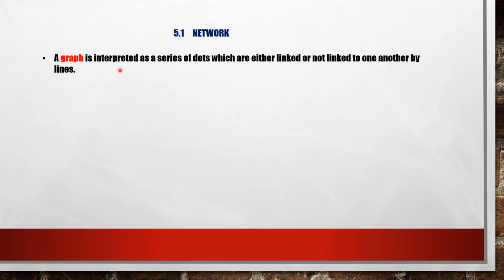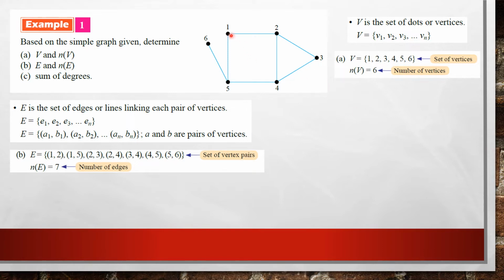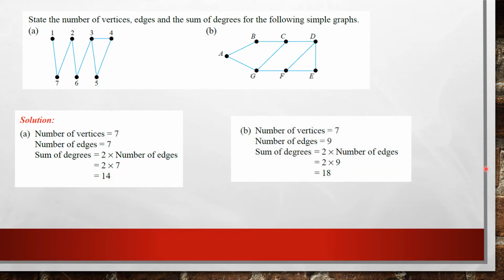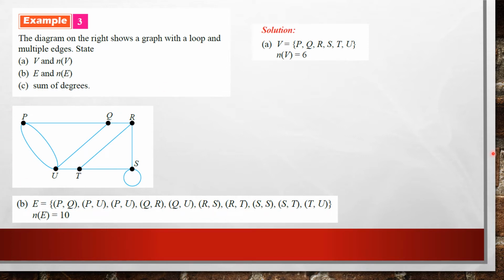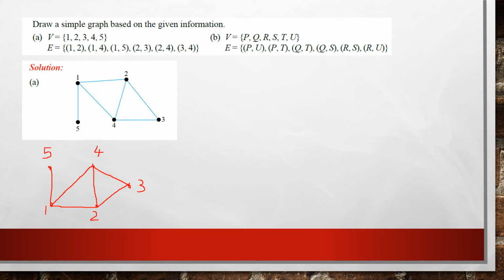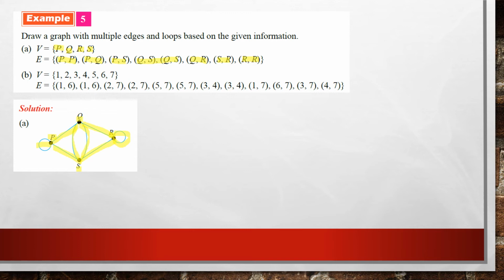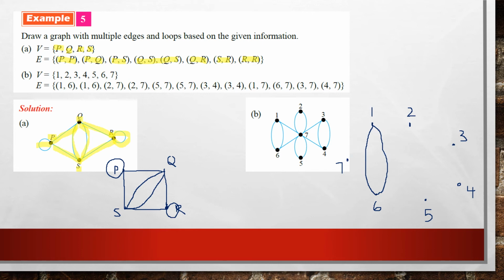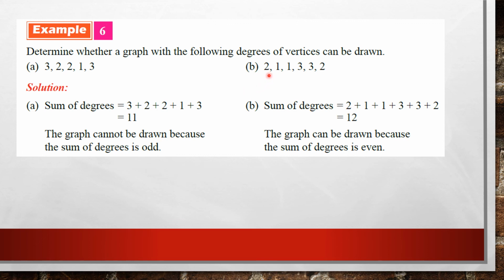Chapter 5 : Network (KSSM) Part 1